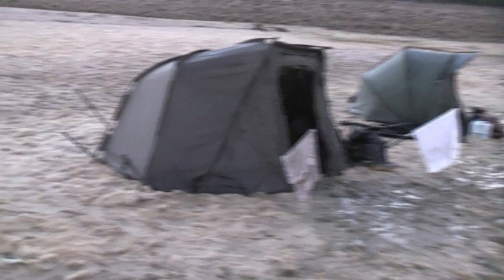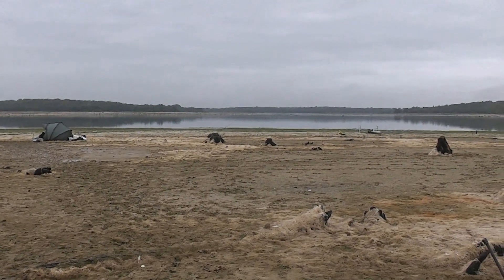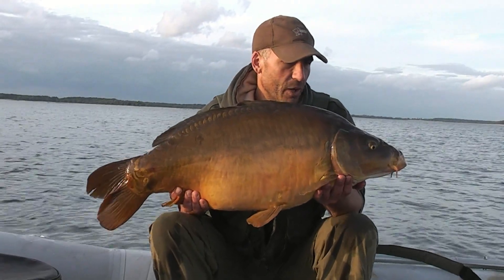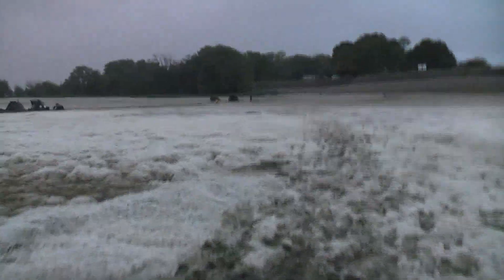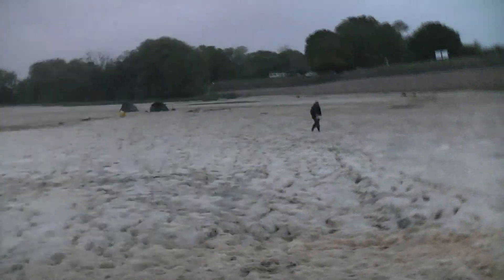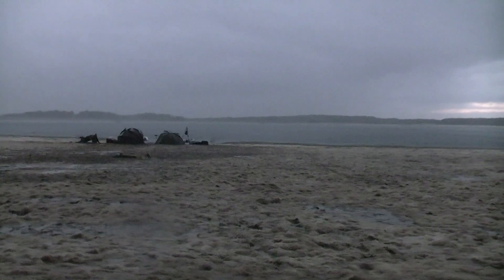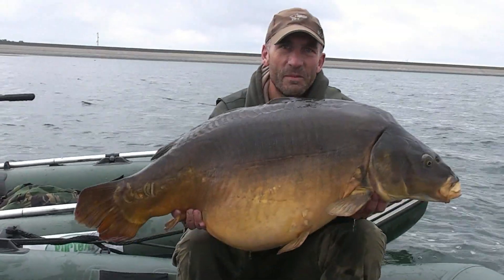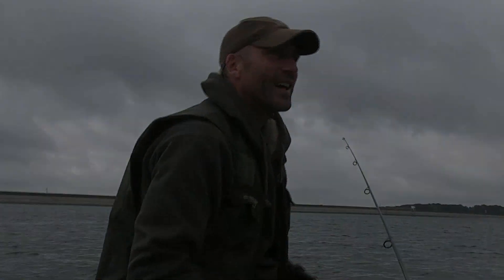Five days CARP fishing at Lac D'Orient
A short trip to the mighty Foret d'Orient in central France with Jim Lightfoot pays off in style, the two of us sharing a ten-fish catch with a 50lb-apiece using only one rod each